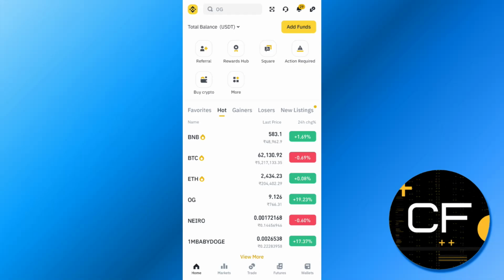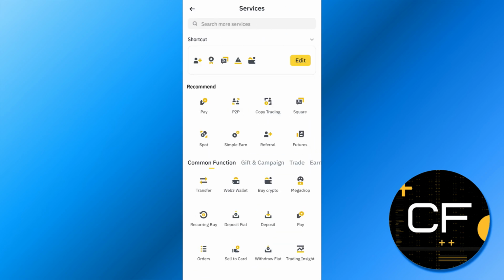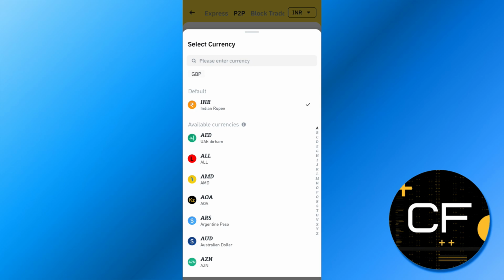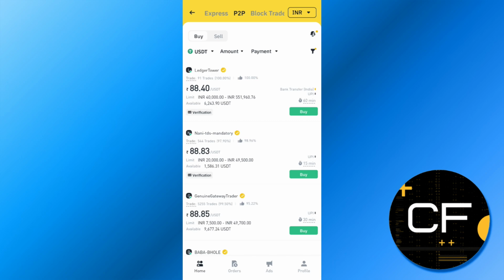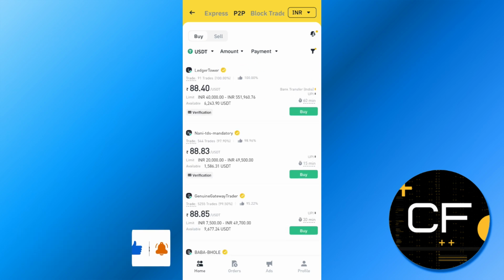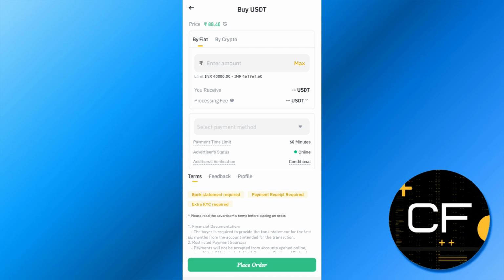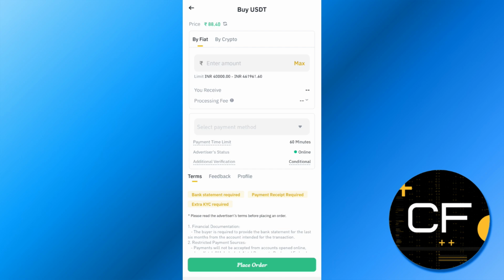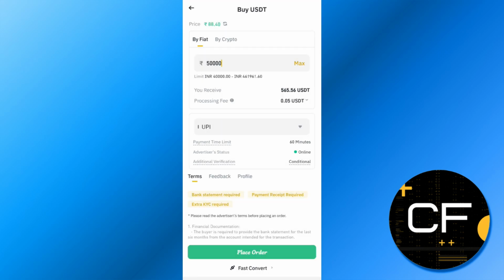How to Buy USDT on Binance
Learn How to Buy USDT on Binance. Watch this video for a step-by-step guide, covering everything you need to know!